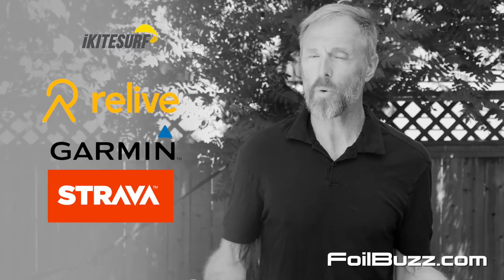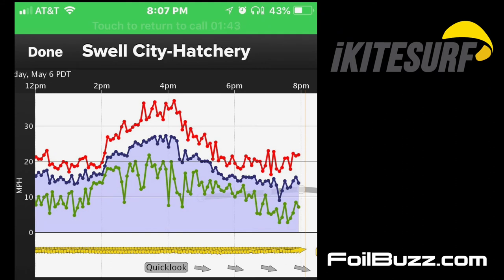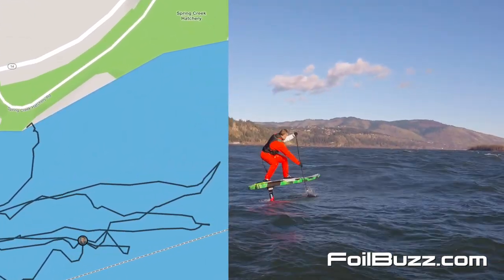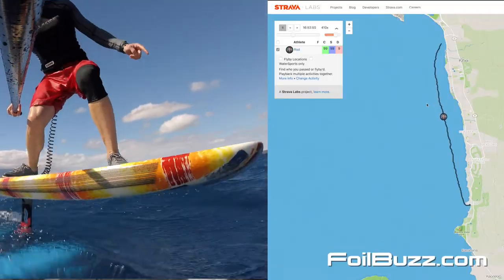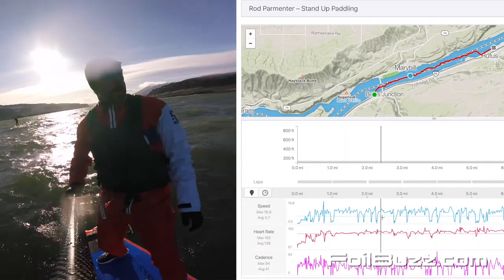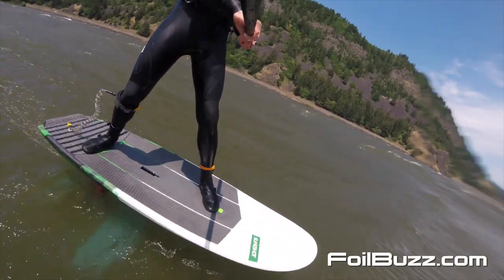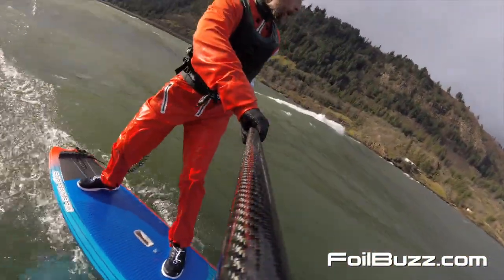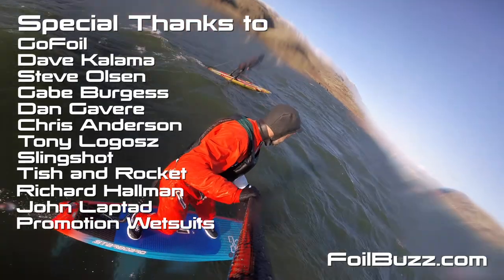Downwind Foil Surfing Tech Tools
One year into downwind foiling I'm finding iKitesurf.com has been very helpful as well as my GPS watch.  Tools like Strava and relive add another dimension to the experience.